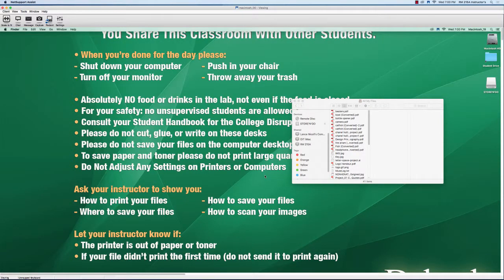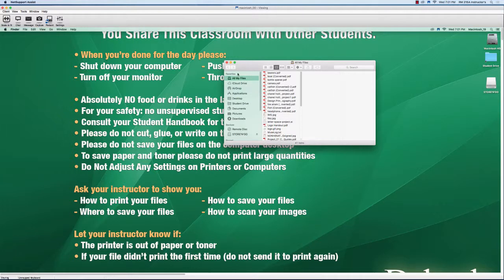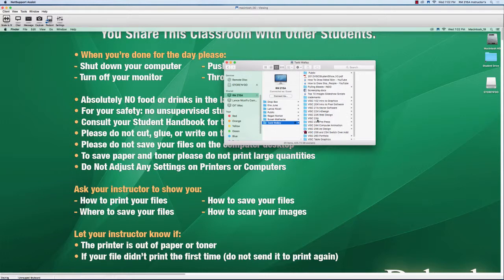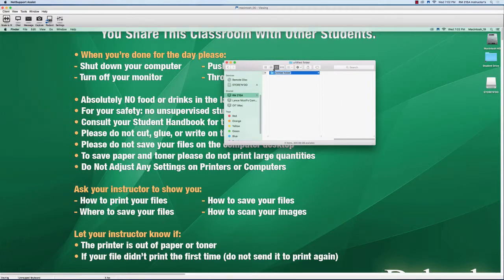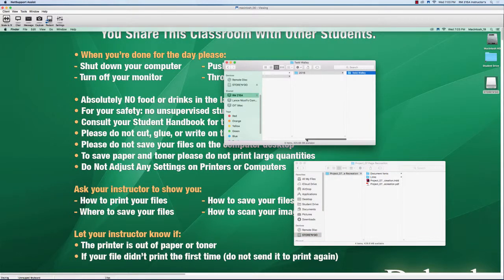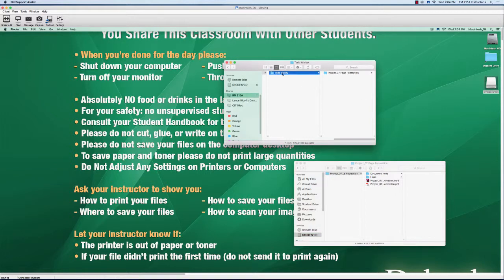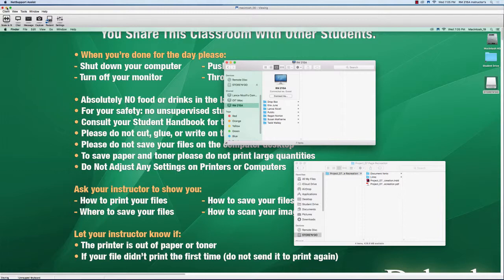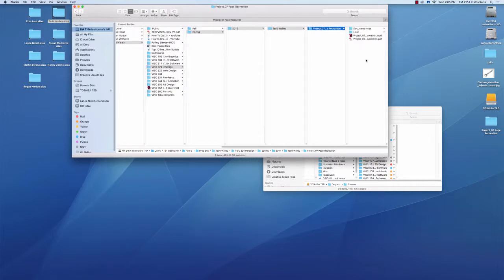Copying Files to an Instructor Computer